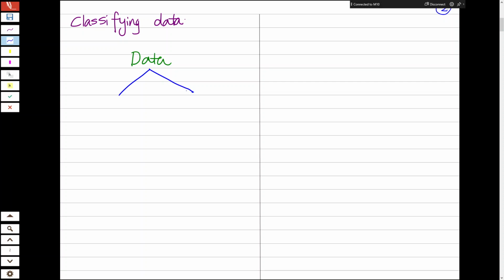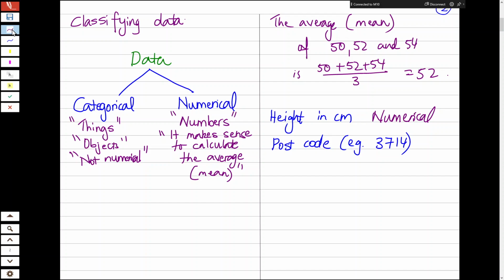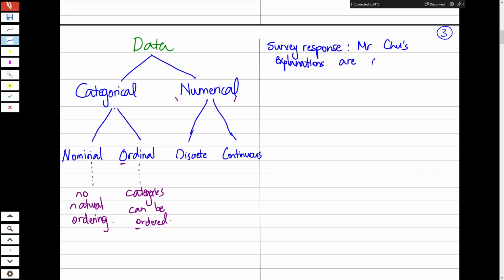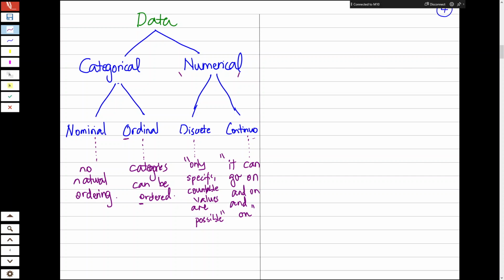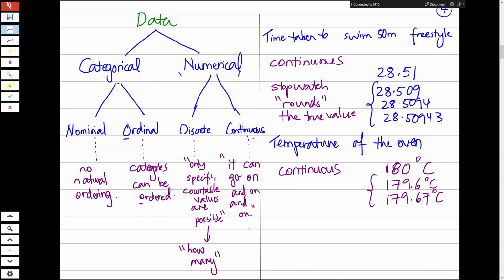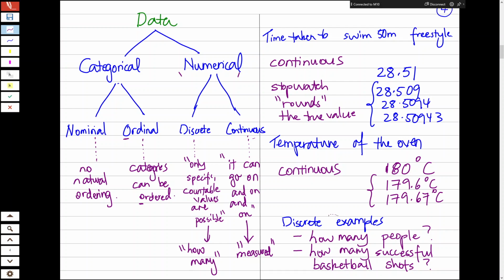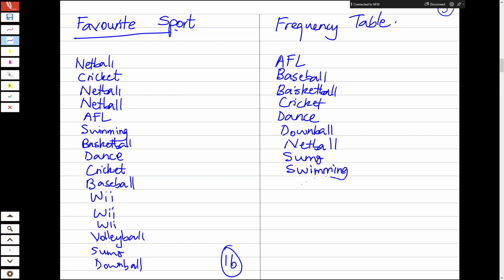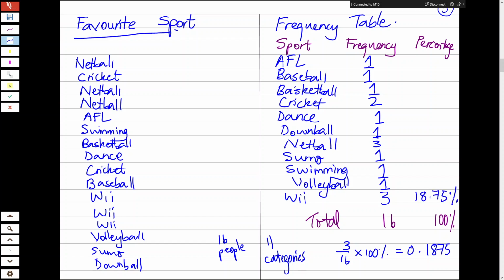2023 02 28 Year 11 General Maths Classifying data and summarising categorical data